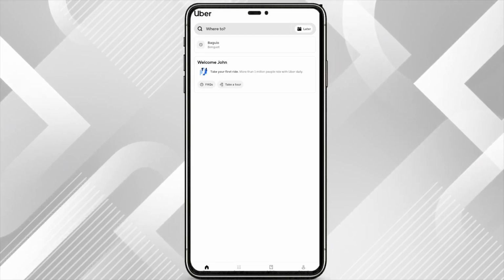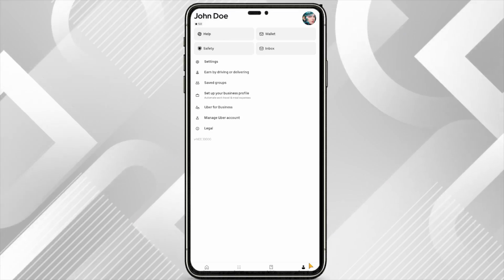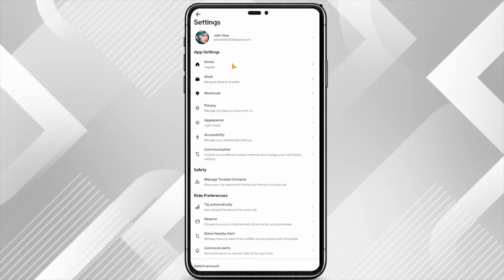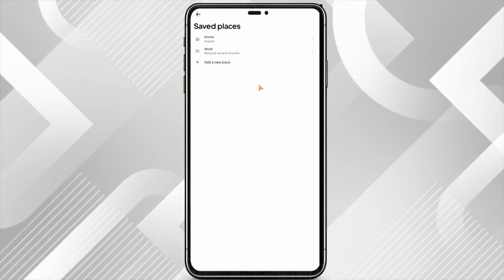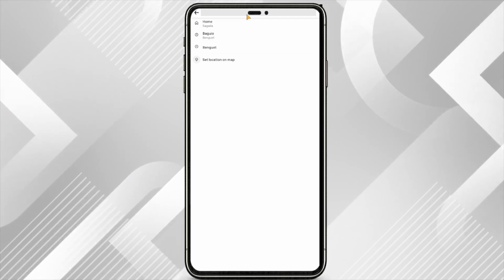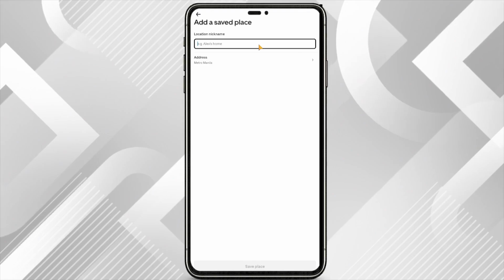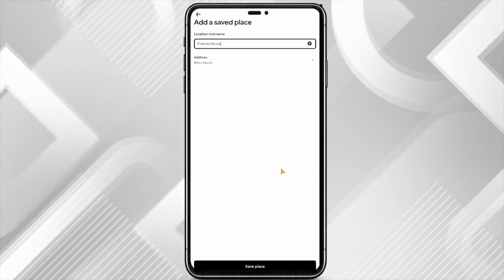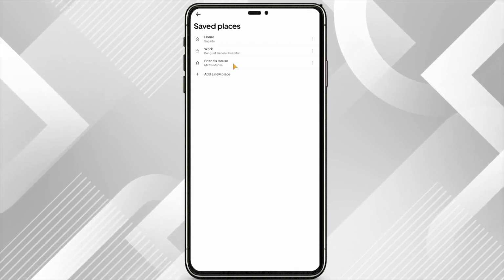How to Save Location In Uber (Tutorial 2026)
In this video, you'll learn how to save favorite places in Uber, add home address to Uber app, setup work location in Uber, store frequently used locations Uber, enable saved places feature Uber, create custom locations in Uber, manage saved addresses on Uber, update your favorite Uber locations, pin a new location in Uber, save destination address Uber, set up multiple saved Uber locations, add a new favorite address to Uber